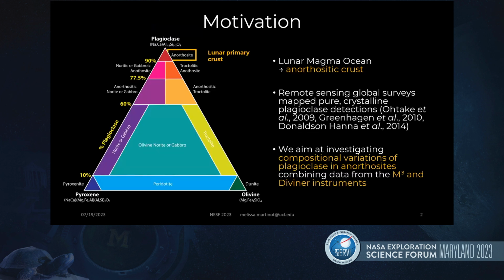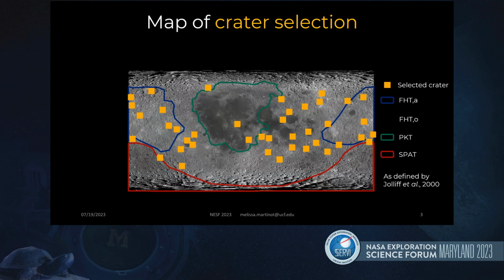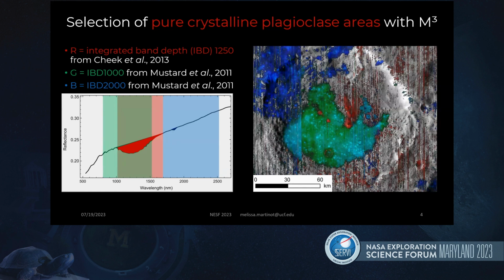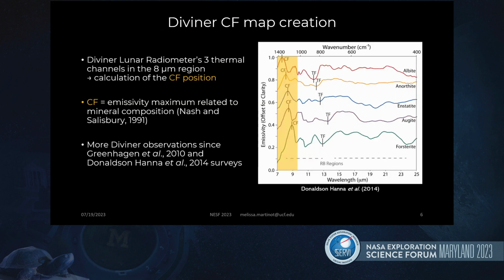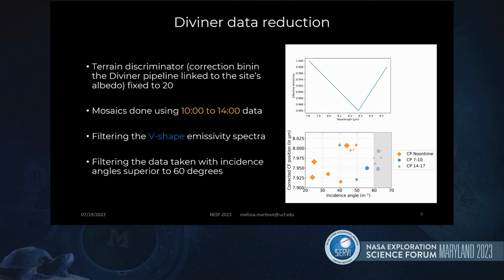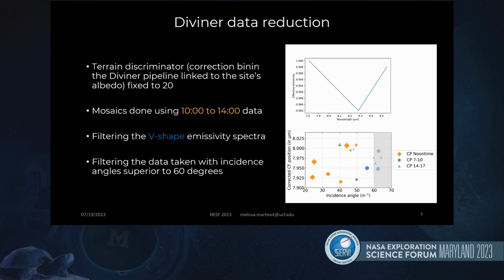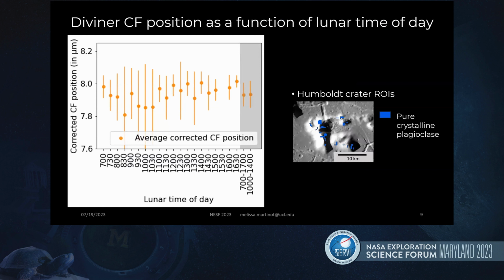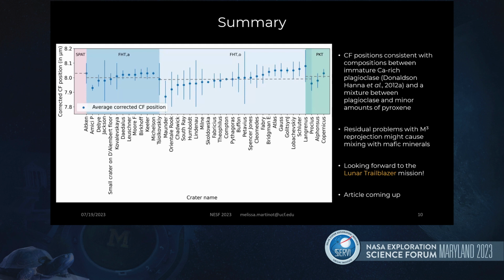NESF 2023 - Mélissa Martinot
Lunar Geology
Study of Pure, Crystalline Plagioclase Regions on the Moon with Data from the M³ and Diviner Instruments
Mélissa Martinot